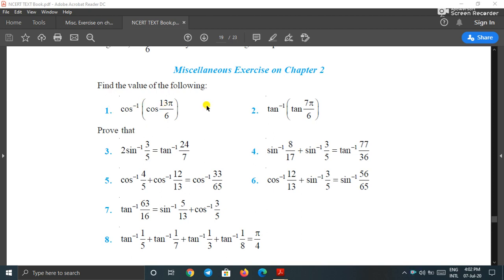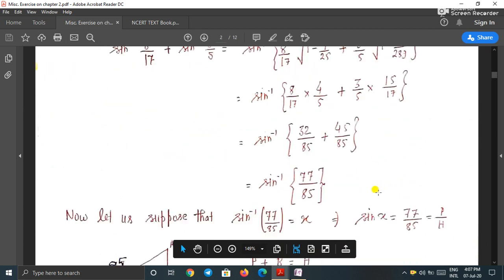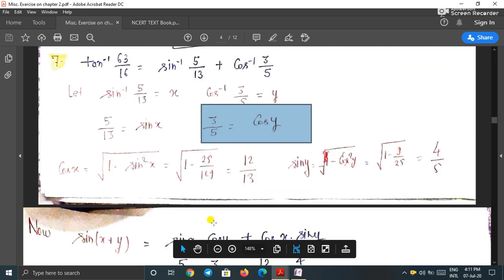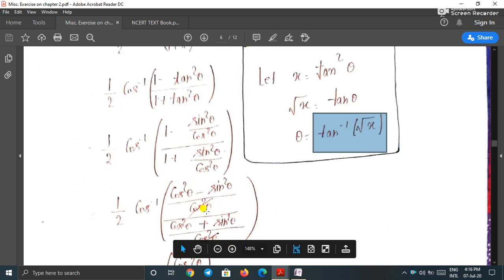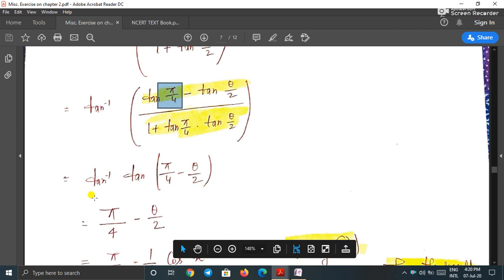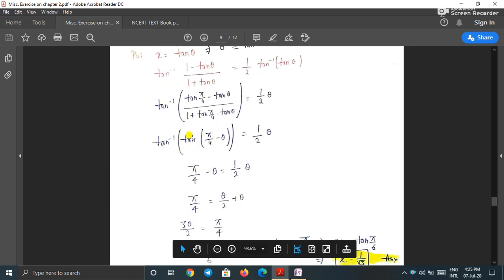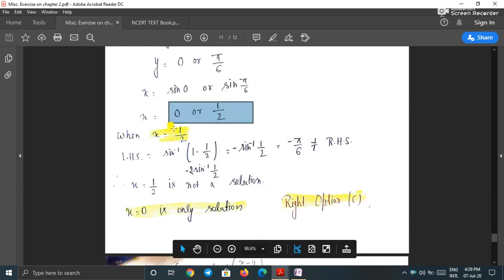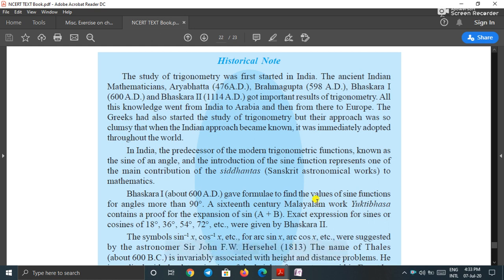Class XII Subect- Maths Topic-Inverse Trigonometric Function, Sol. of Misc. Ex. on Ch. 2 (NCERT)